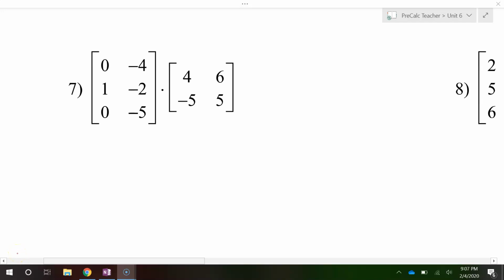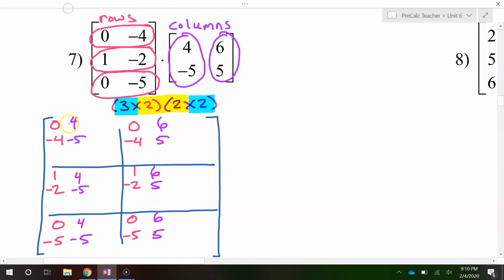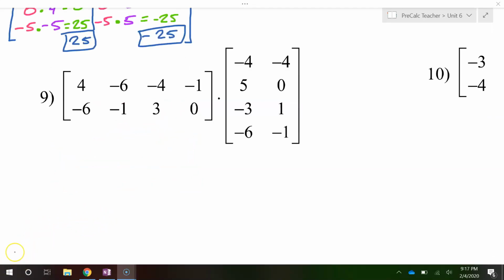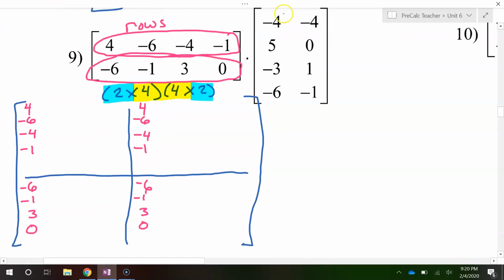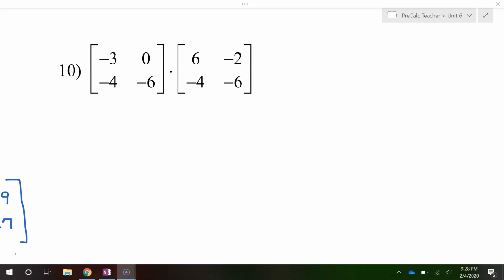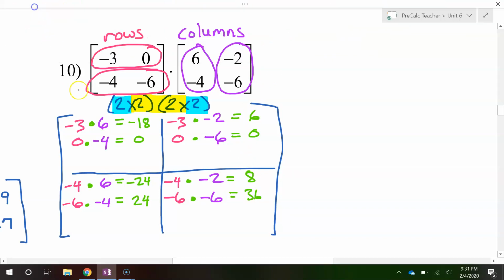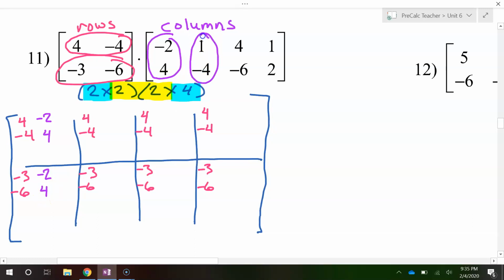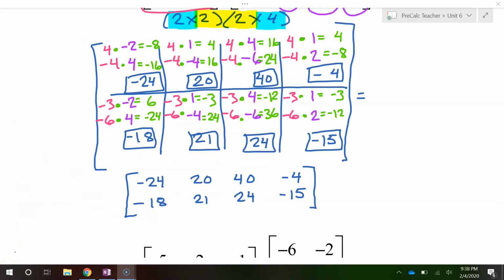Day 04 (07 to 11) How to Multiply Two Matrices